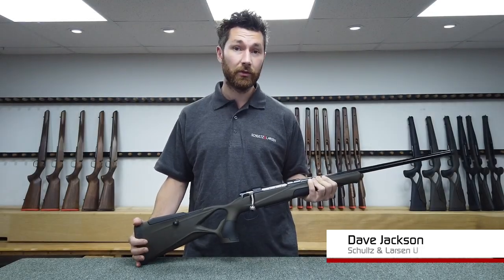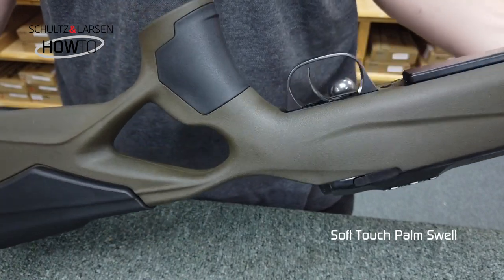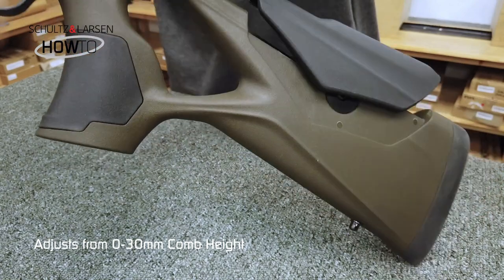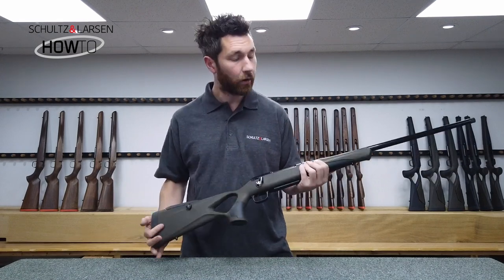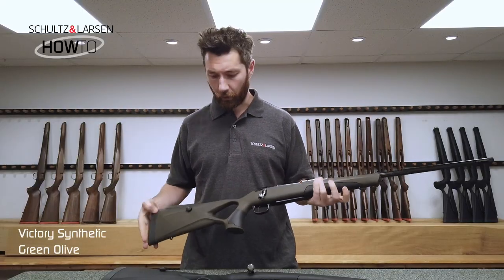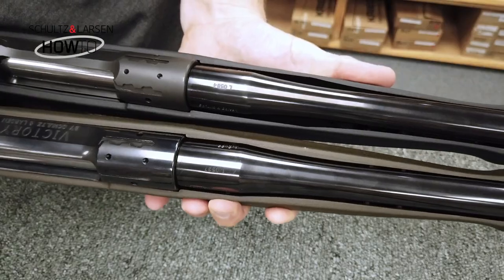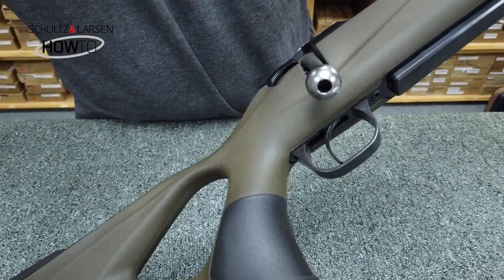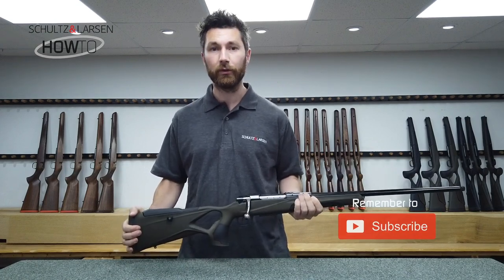Schultz & Larsen "How To" - The Victory Synthetic Thumbhole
The Schultz & Larsen Victory Synthetic rifle is here.
We take a look at the features of the rifle including the Thumbhole Grip Design, the Adjustable Comb and the Soft Touch Palm Swell and Forearm Grip.

The fully synthetic stock has a high fibre glass content, which results in an extremely strong stock construction and keeping the weight down.

The complete rifle with a 56cm standard calibre barrel weighs approximately 3.8kg.
- Thumbhole Stock Design
- Adjustable Comb
- Soft Touch Inlays
- Extremely Strong Construction
- Uses the Victory Action and the Switch Barrel System

We also take a look at the Classic and Hunter Synthetic Thumbhole Stock. As it shares the same features, with a couple of differences being the barrel channel and that it's inlet for the Classic and Hunter action only.

for more information.